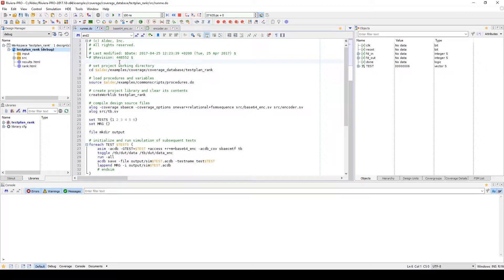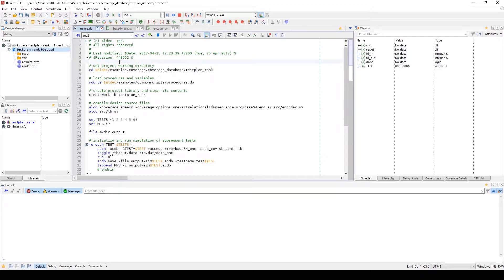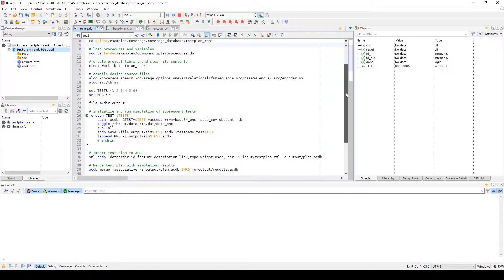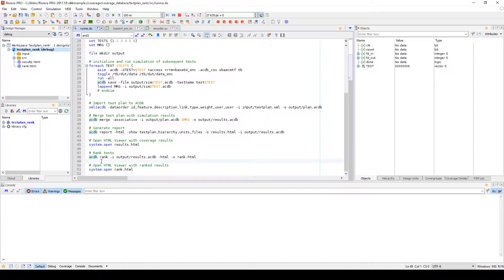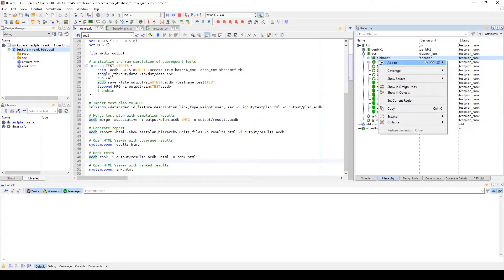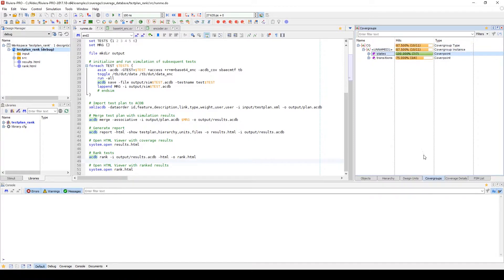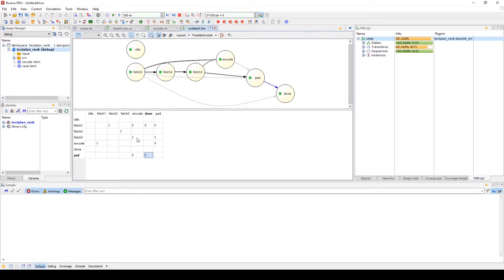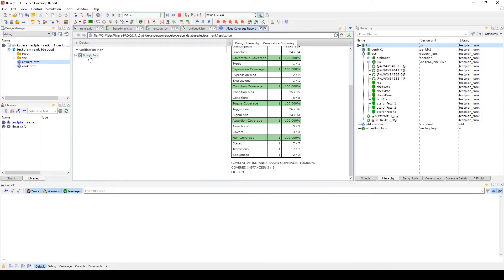Riviera-PRO 1.7 Basics: Coverage Overview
The Coverage tools available in Riviera-PRO can analyze Code Coverage, Functional Coverage and Toggle Coverage. Control the Coverage of your design using the GUI or through simple script commands. Riviera-PRO will generate HTML and Text reports detailing the Coverage Analysis of your design.